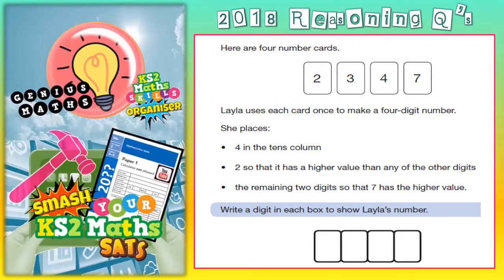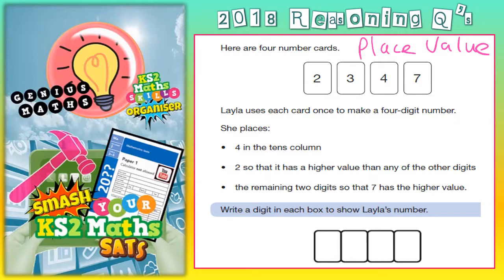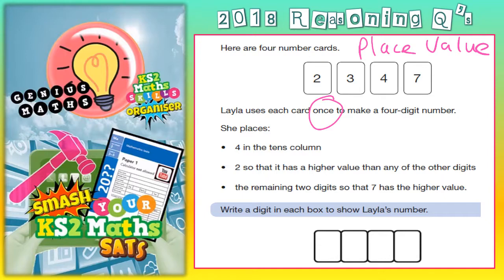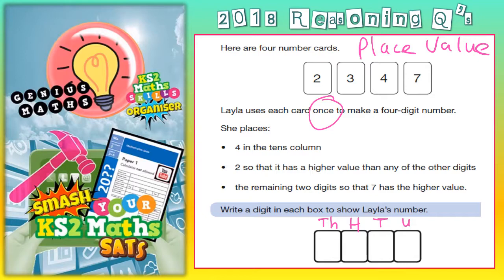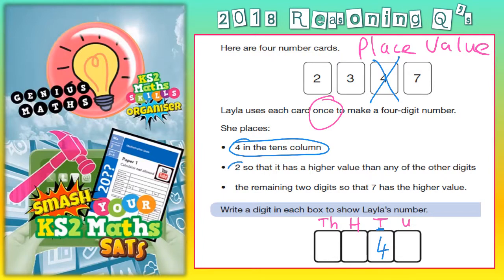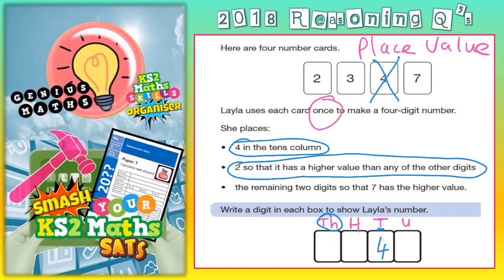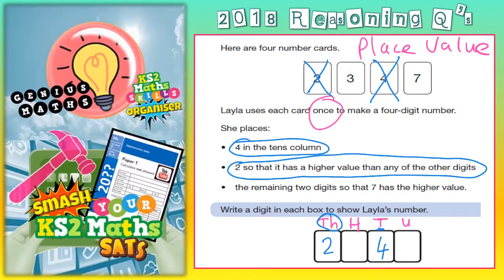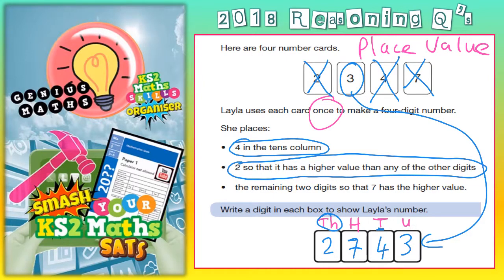2018 KS2 Maths SATs Paper 3 Q3